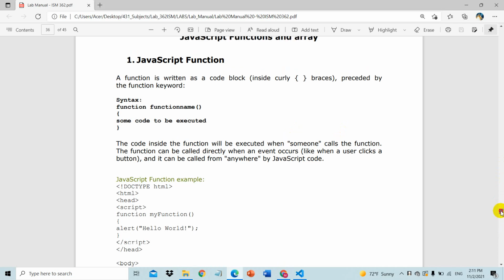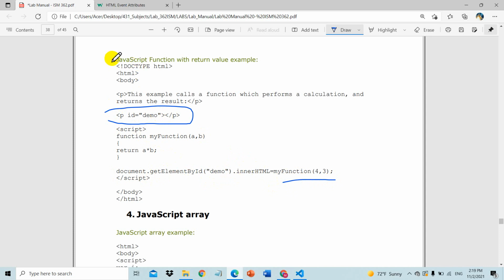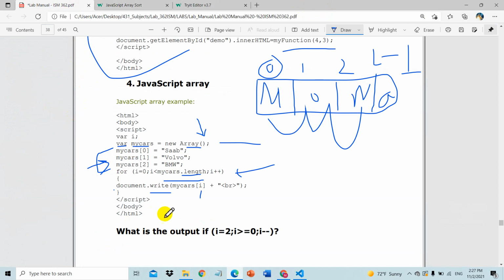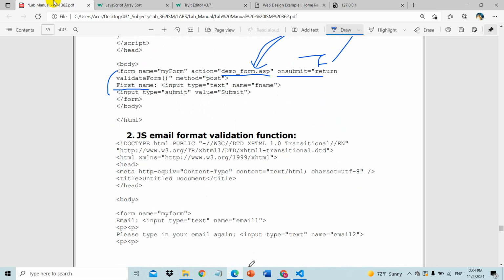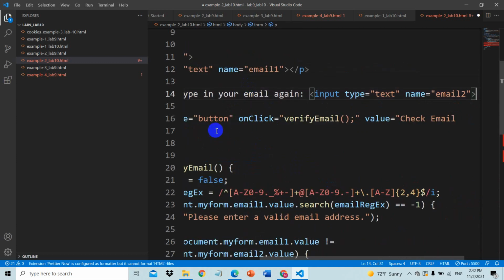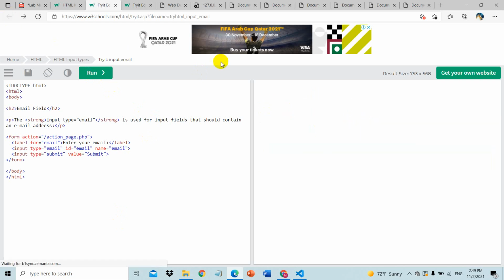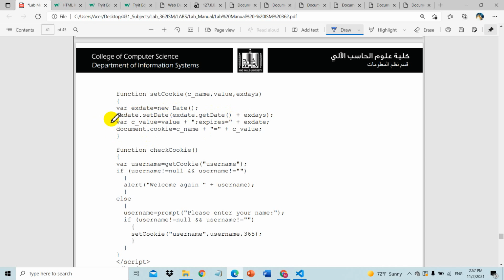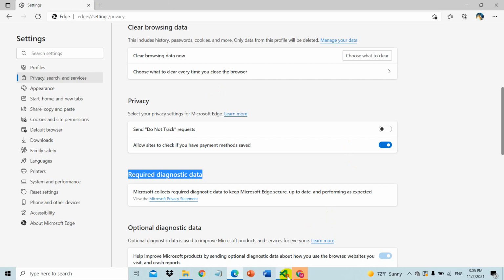lab9 10 java scripts